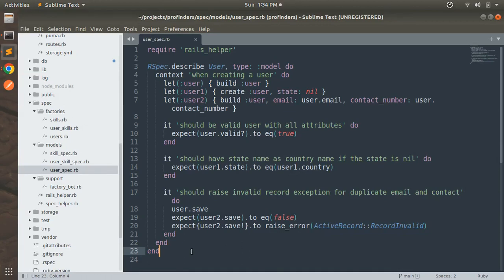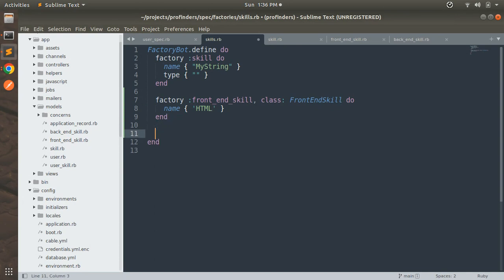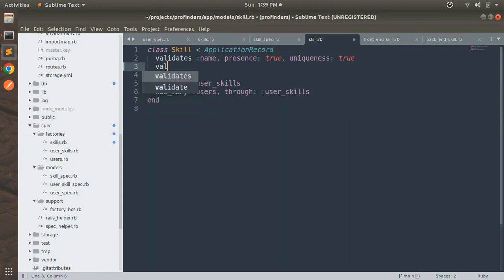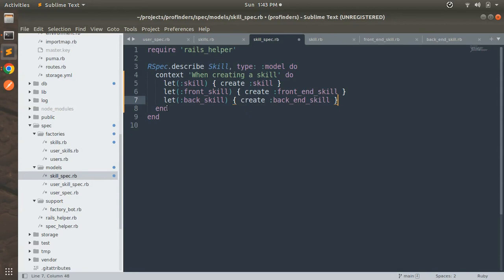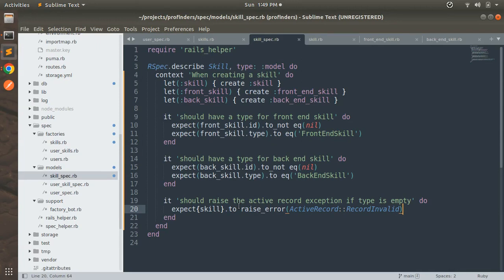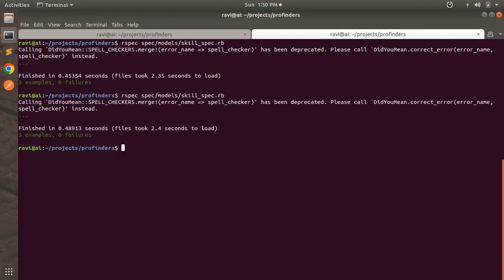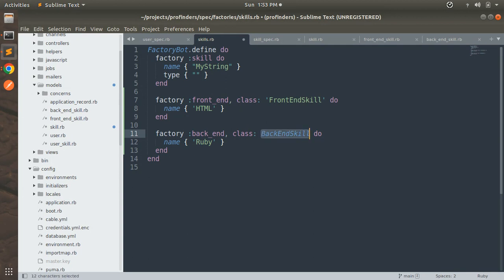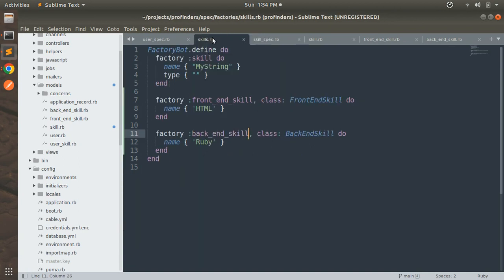Setup Factories for STI Models in Rails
Hello Friends

In this lecture, we will learn how to set up the factories in rails for single table inheritance models. Here you will also get to learn how to define the custom factories using class attributes as the argument. Please watch the complete lecture for a better understanding.

Thanks